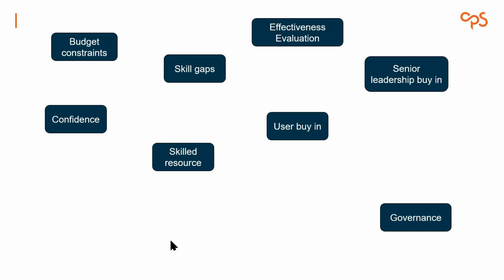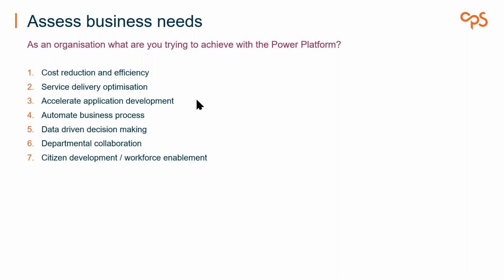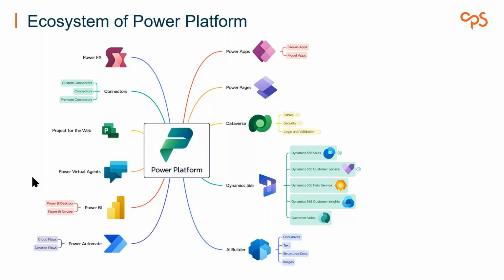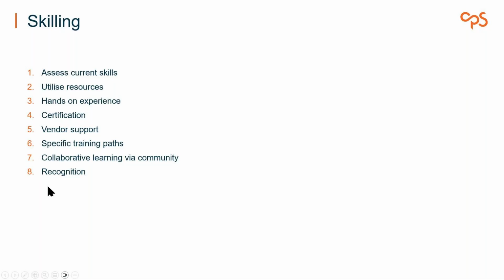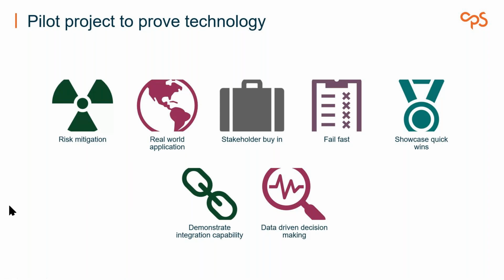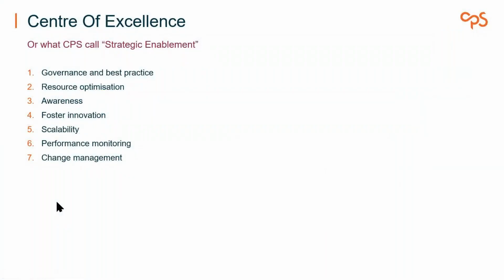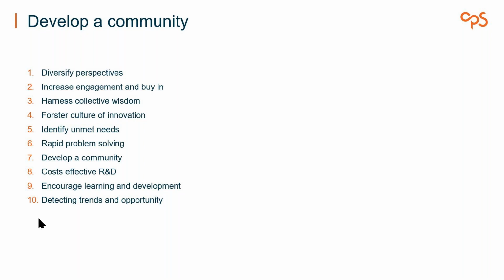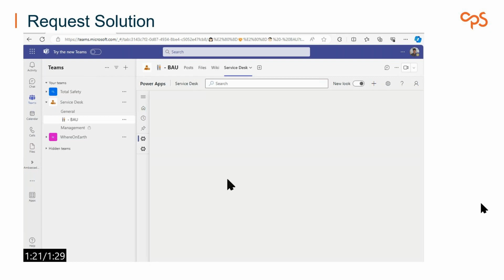Get serious with Microsoft Power Platform in 2024 with CPS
Explore the Power Platform through some of CPS’ customers’ ambitious digital transformation journeys in this insightful webinar.

Jack Binnall & co. will highlight the benefits of a strategic adoption of Microsoft Power Platform to deliver efficient and cost-effective digital solutions.

Jack will outline collaborative way of working with customers, showcasing innovative applications that have transformed operational processes.

Key benefits discussed will include application consolidation, significant cost savings and improved employee experiences, all contributing to progressive digital transformations.

Power Apps | Power Automate | Power BI | Power Pages | Copilot Studio | Project for the web

Agenda

Introduction to Digital Transformation Goals
Choice of Technological Solutions
Collaborative Approach and Resource Management
Operational Improvements and Application Development
Outcomes and Benefits:
Incorporate testimonials, insights from key project stakeholders, and visual demonstrations of the applications developed. Attending will provide a comprehensive understanding of the challenges, solutions, and outcomes, making the webinar a valuable resource for understanding and replicating similar digital transformation initiatives